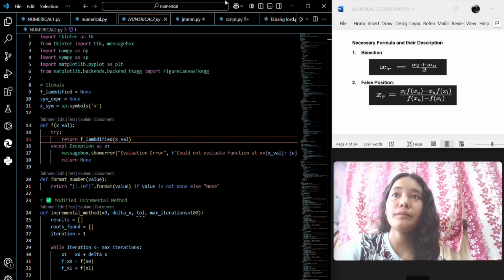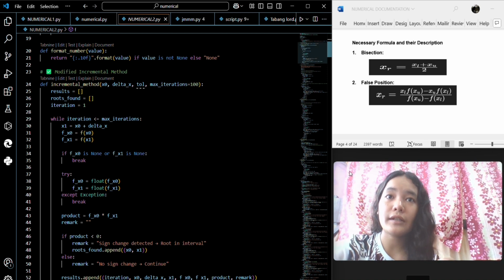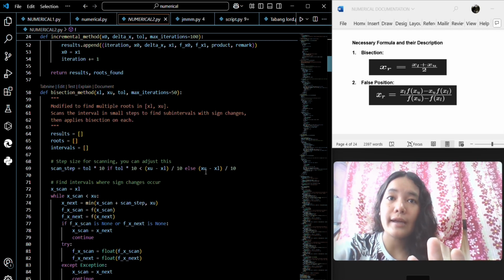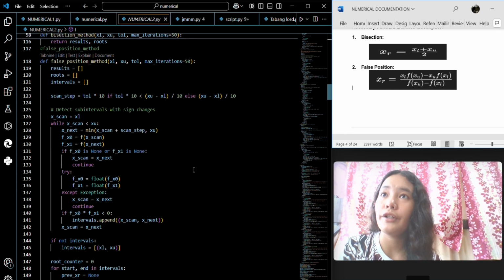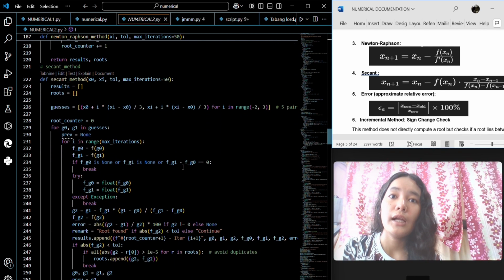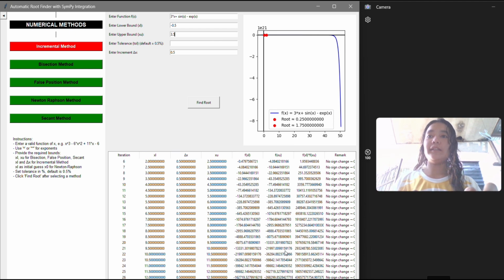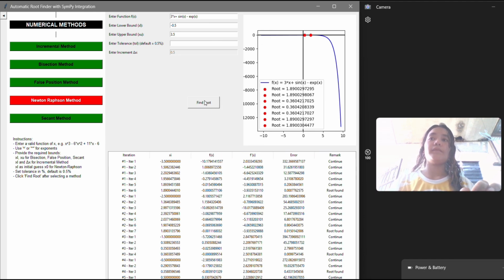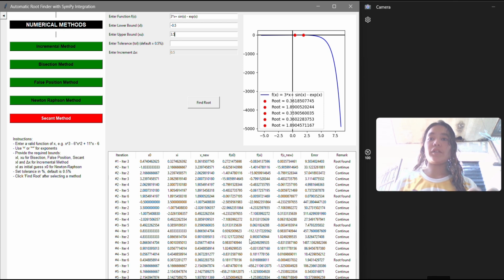NUMERICAL METHOD (PYTHON)